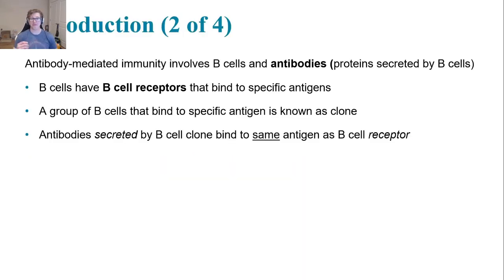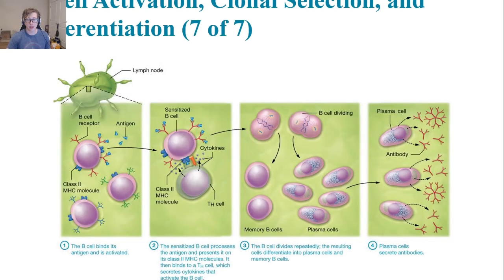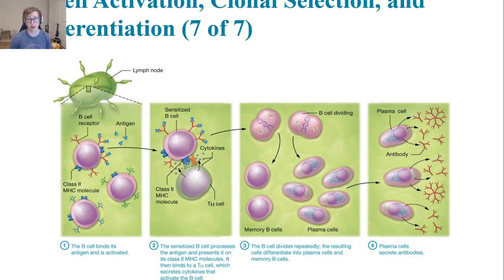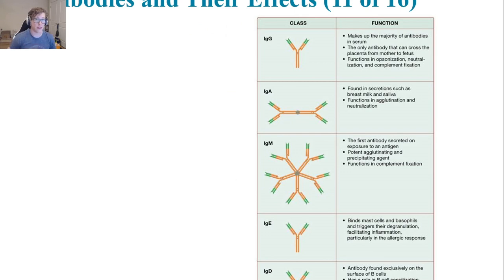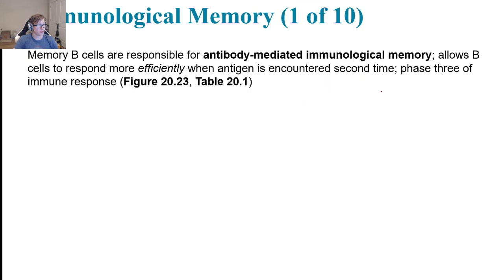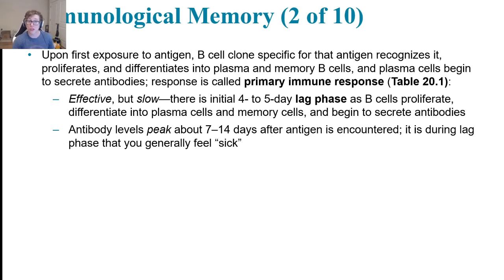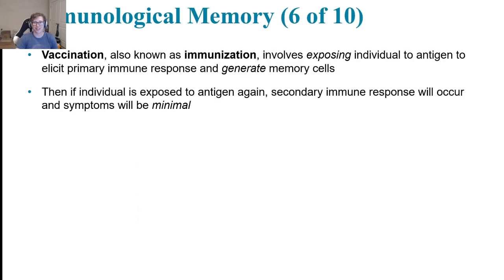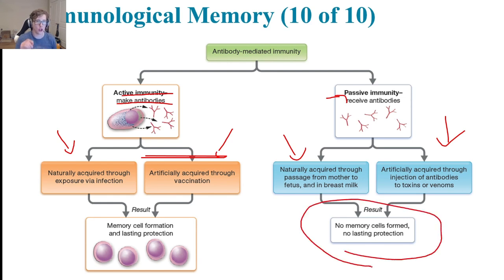Adaptive immunity B cells + Active vs Passive immunity